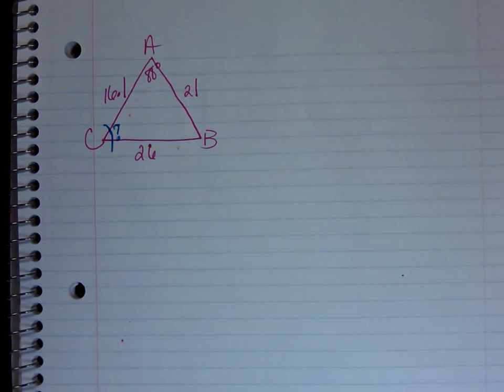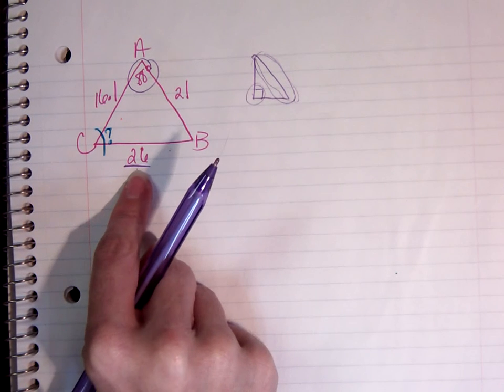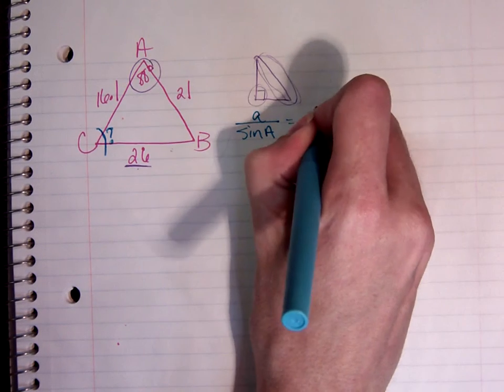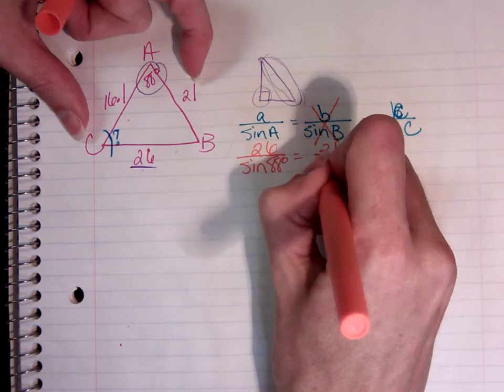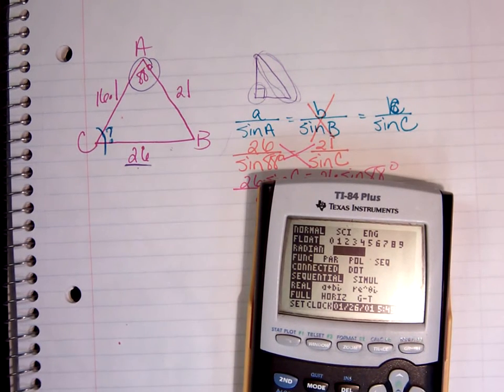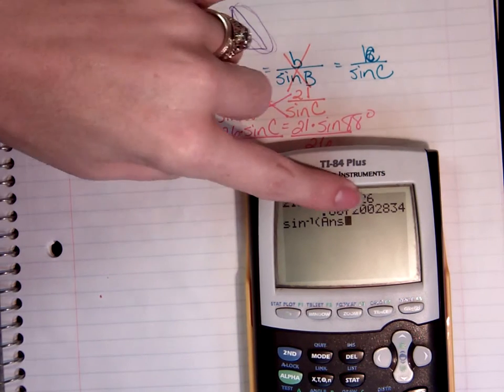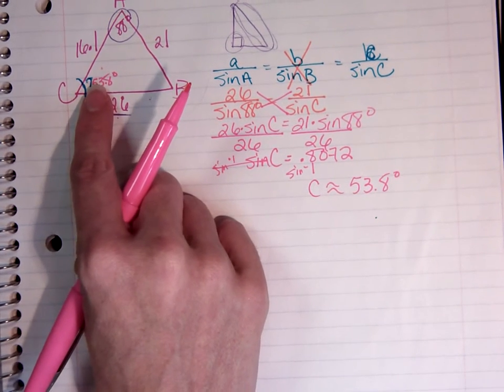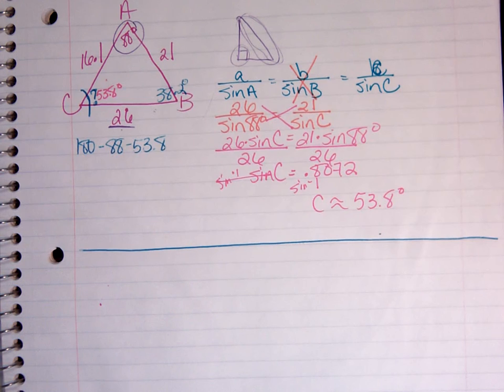PreCal - Law of Sines - example